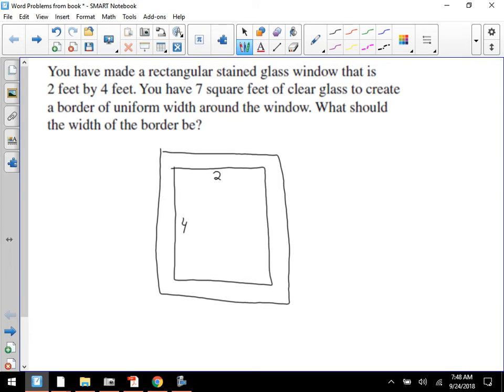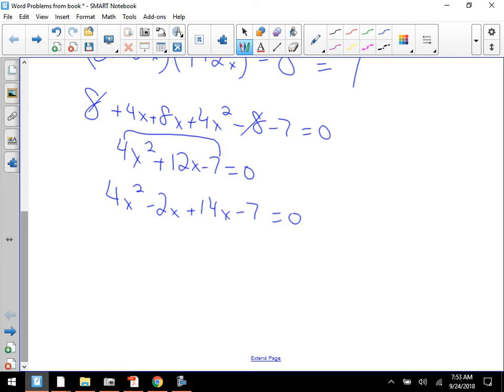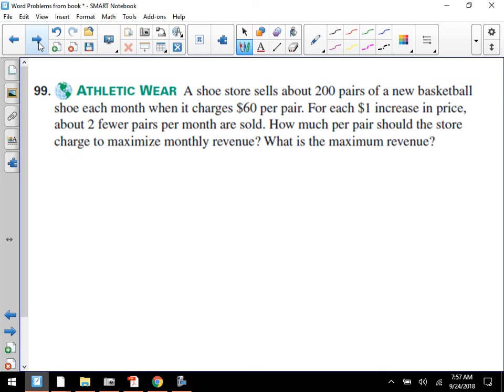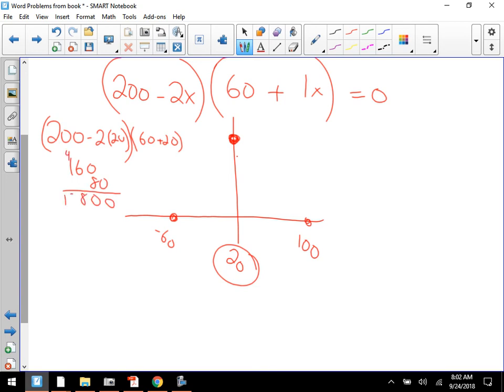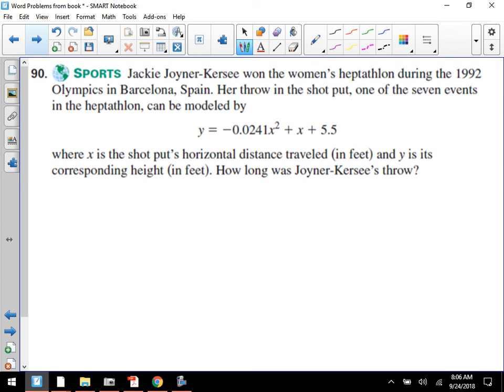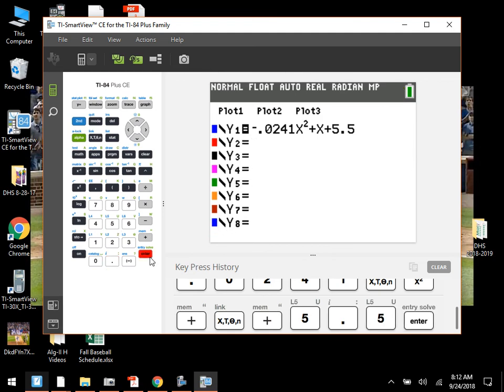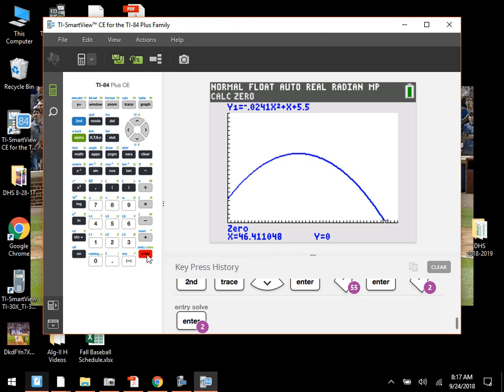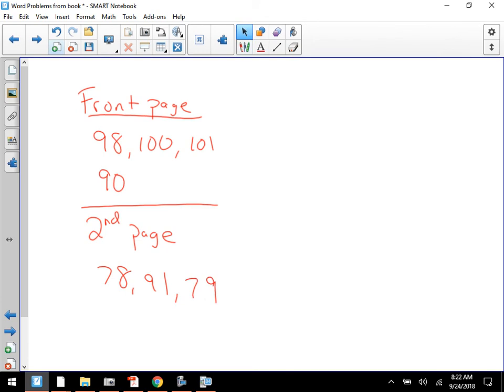September24 word problems p1